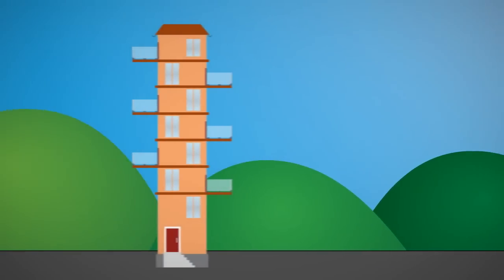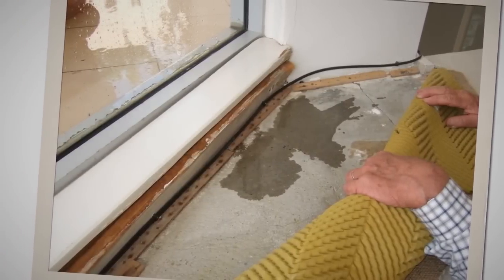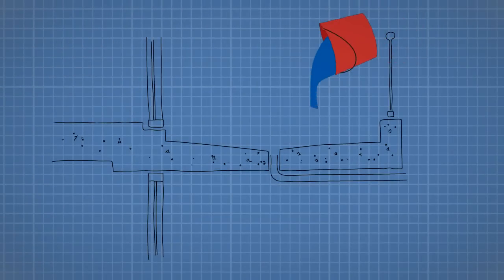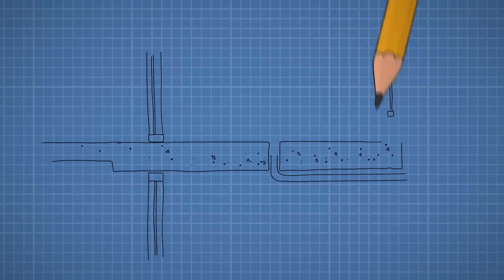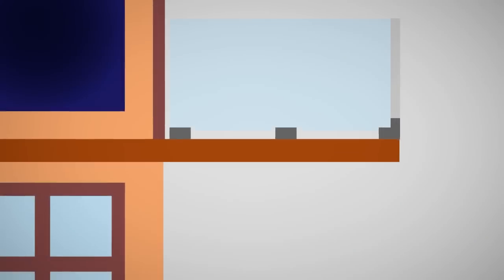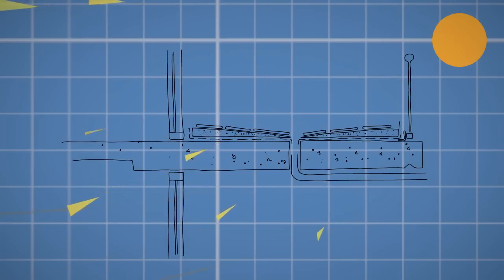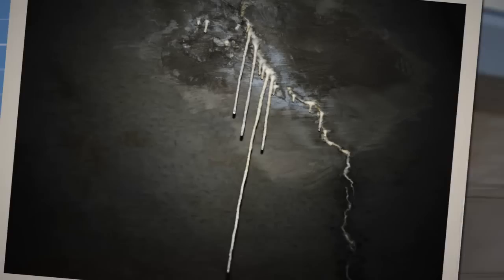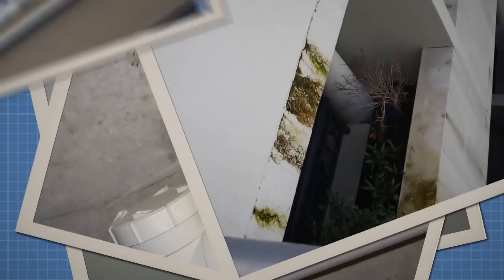Building Blox: Episode 1 - Why Balconies Leak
Building Blox is an educational video series produced by Ross Taylor & Associates, featuring the voice of Ross Taylor.

Following is a transcript of Episode 1: Why Balconies Leak

Modern high-rise apartment construction is often plagued by a wide variety of building defects. Amongst managers, owners and builders water penetration problems are known to be the most frequent and most expensive type of defect. Over recent years, leaks in and around balconies have become the No 1 source of water penetration problem in modern unit construction.

Drive down the major highways of your city and the white staining and leaking of balconies is evident. Not only is this unsightly but in many cases balconies leak internally causing damage to surfaces and inconvenience to occupants.

This module will deal with these types of leaks.

Balcony leaks reveal themselves in various forms: Leaking into interior spaces via doors, windows and flashings. Leaks through cracks in balcony soffits or ceilings, which form stains, drips and stalactites. Leaching up through tile surfaces causing unsightly white stains.

Or leaching through balcony edges. To find out why these occur we need to go right back to the beginning of the building process.

Let's follow one scenario and how it leads to defects of this type.

Step 1: a developer decides to build a set of apartments and an architect is asked to put together initial drawings. Ideally at this time, balconies would be designed with integral hobs, integral falls and step-downs at sliding doors. This design lets most of the water shed from the balcony without running internally or leaching to the outside.

However, in this case and many others this isn't what happens. The developer needs to maximize the number of floors to make his profit on the job. So, the architect will be asked to reduce the floor to ceiling heights. This means step-downs at the sliding doors and integral falls in the structural slab are eliminated.

The builder is selected via a cheapest price tender, which means he'll need to pick the cheapest subcontractors to win the job. Part of the deal is for the builder to take over finishing the design detailing of the building.

Once he reviews the drawings he realizes that he can make a saving by pouring the concrete slab without an integral hob at the perimeter. This gets back some of the profit given away at tender stage.

We now have a flat plate slab design for all the balconies. All the protections to water penetration from our original sketch have now been removed. And somehow they need to be added back. Without a step down in the slab the doorframe is bolted straight to the flat concrete surface.  To keep the balcony tile and tile bed in place aluminum angle is attached at the edge of the slab. Without an integral fall in the slab the waterproofing membrane is applied straight to the concrete, angles and frame.

To get the falls in the surface of the balcony to shed the water cement topping screed and tile is then added.
The building is handed over to the new owners. The leaking and leaching begins. Lets see how this unfolds:

Once the step down at the sliding doors is deleted, the build up of the tiles and tile bed makes the water level on the outside of the sliding door higher than inside.

Since the membrane was only turned up to the underside of the frame, it is easily overflowed in bad storms. Then 'bingo'   - water entry and wet carpet. Once the integral fall in the concrete slab is taken away the membrane has to be applied to a flat plate and stores water forever more.

There is huge differential movement between each of these elements as they respond to thermal changes, flexing from wind pressure and settlement of the structure. Remember a single continuous structural concrete profile would not be subjected to many of these differential stresses.

The builder has only allocated enough money for a thin acrylic type membrane to be applied.  This type of membrane cannot bridge the huge movements that take place between the different bits that have been added to the flat plate slab.  Any thin or rigid membrane is likely to crack at this point. Then the stored water has time to seep through the concrete dissolving calcium and other minerals as it runs down the cracks. On exposure to the air the mineral solution dries, leaving behind stalactites, just like in caves...